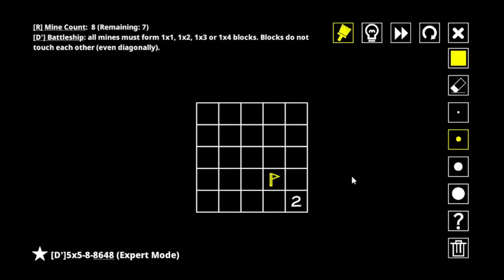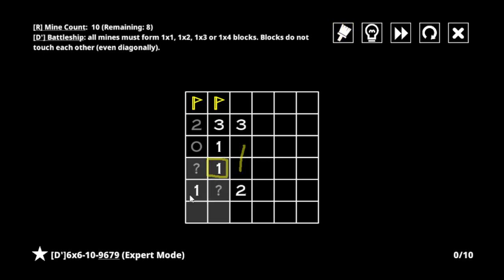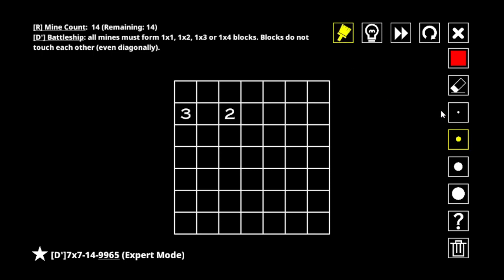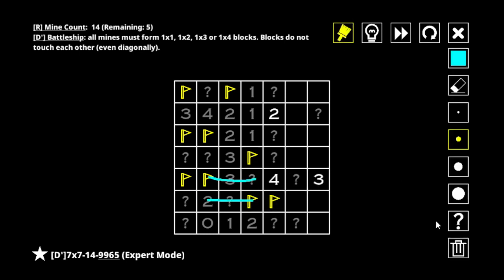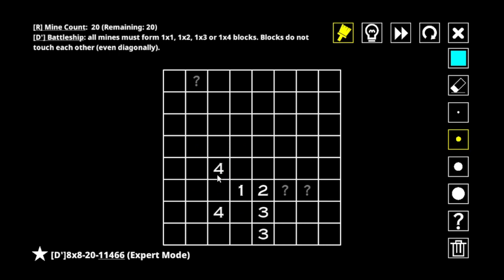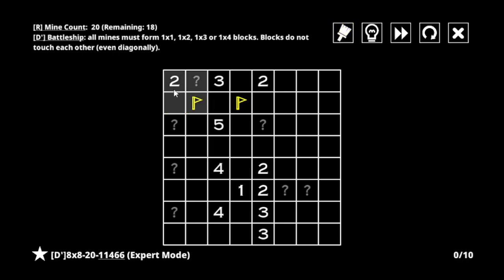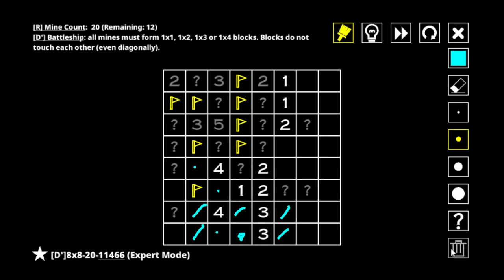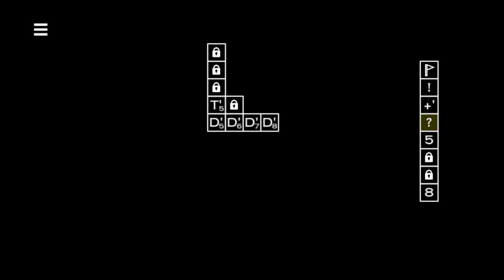Minesweeper, but it's also Battleship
0:00 Battleship 5x5
2:09 Battleship 6x6
5:05 Battleship 7x7
9:15 Battleship 8x8

14 Minesweeper Variants: Battleship

Note: as before, in the actual game it takes perfecting 3 of each puzzle to go to the next level. I cut this out and just do one of each gridsize here